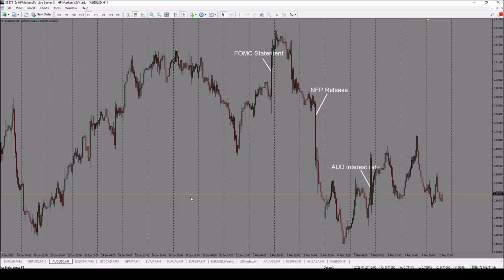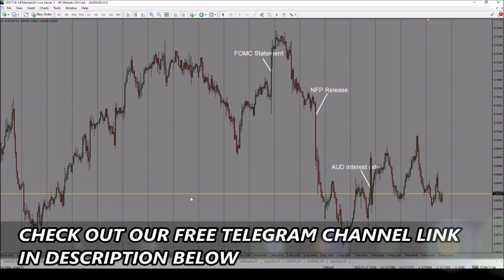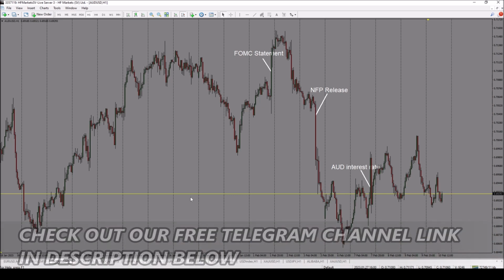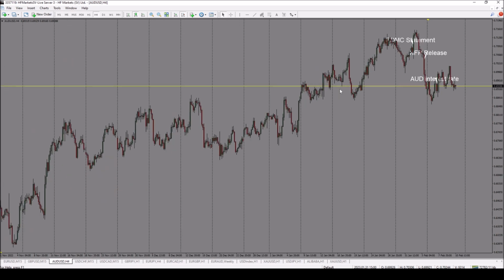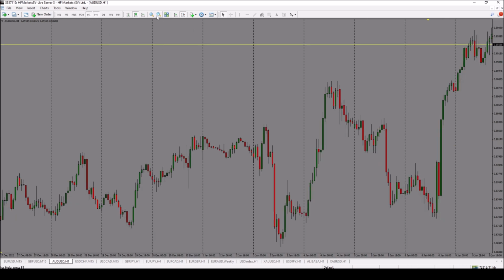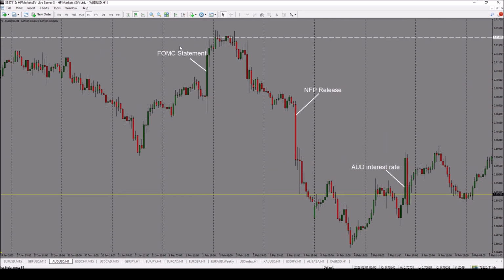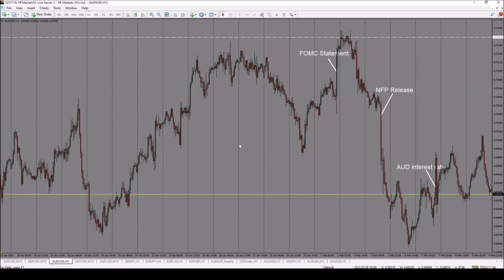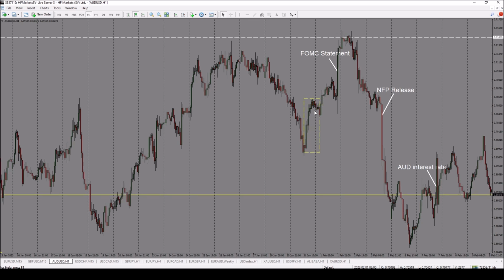Directional Bias Forex Trading News Strategy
In this video we will learn on how to trade news.